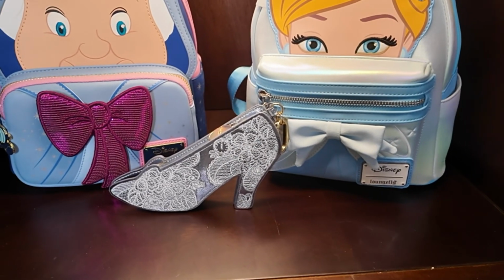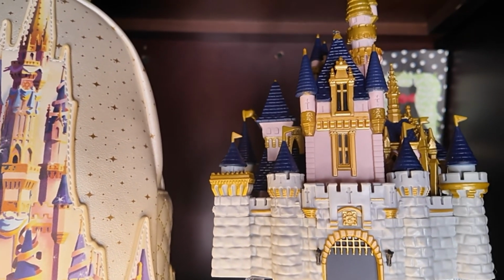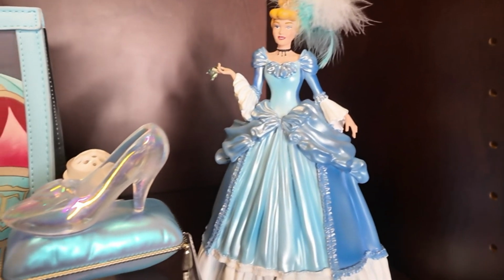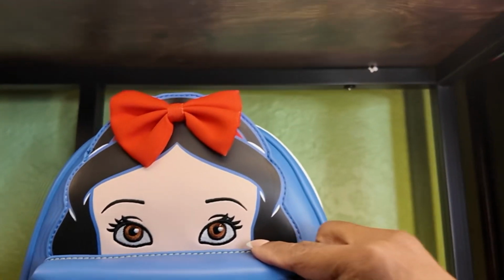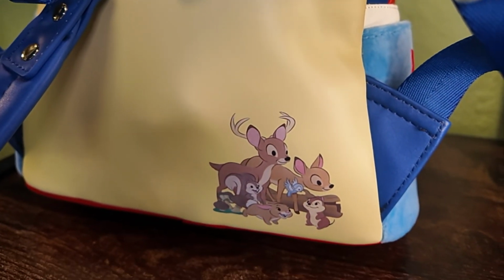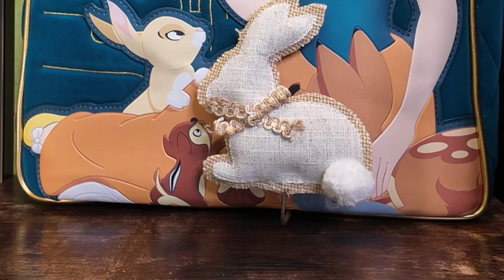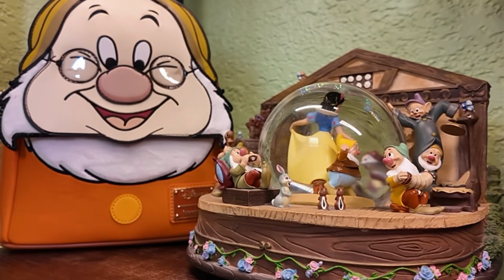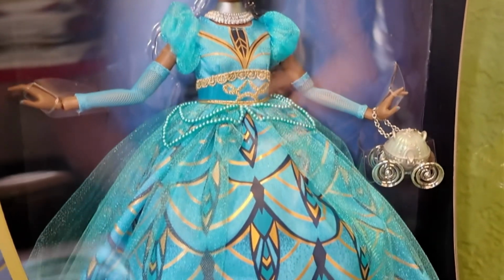Decorate with me Snow White x Cinderella 75th Anniversary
Today I am merging the Snow White live action movie Loungefly along with The Cinderella 75th Anniversary merch I had purchased in my collection. I wanted to showcase these merch before Easter. So let me know if you’ve enjoyed them.